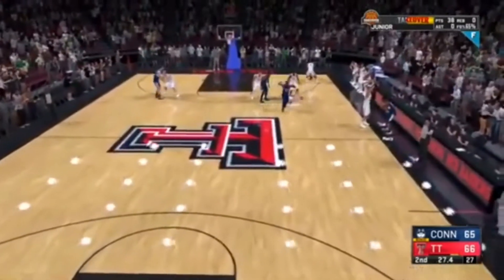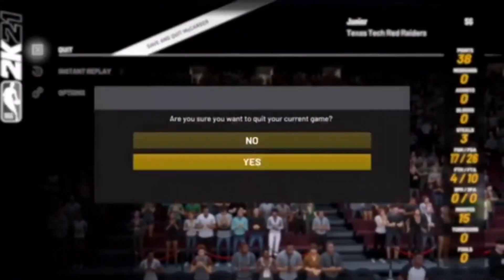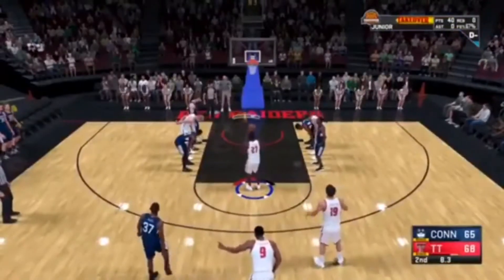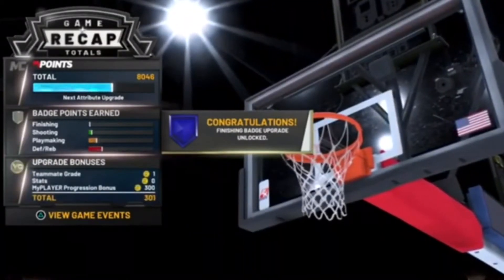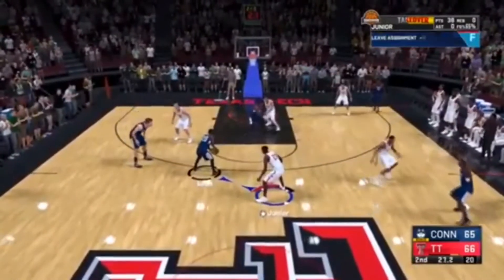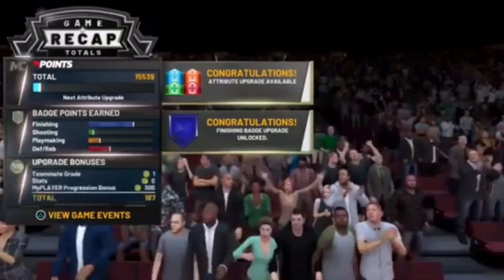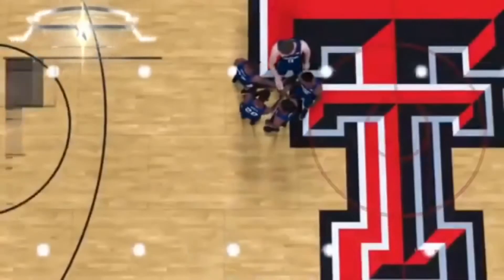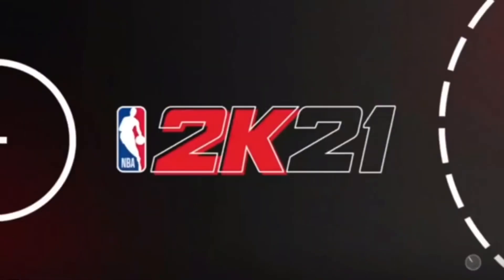NEW NBA 2K21 BADGE GLITCH AFTER PATCH 1.04 | GET ALL YOUR BADGES IN 2-3 DAYS PS4 & XBOX!